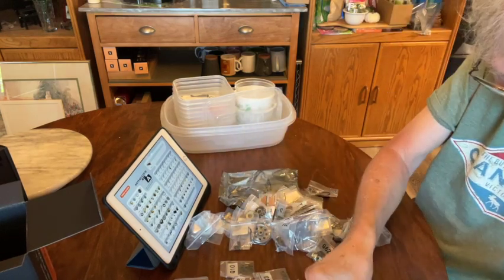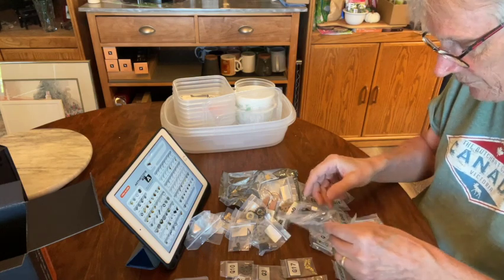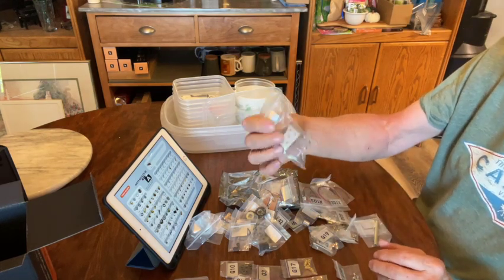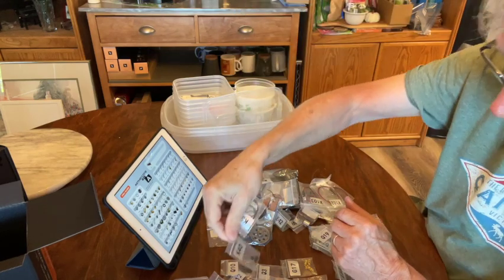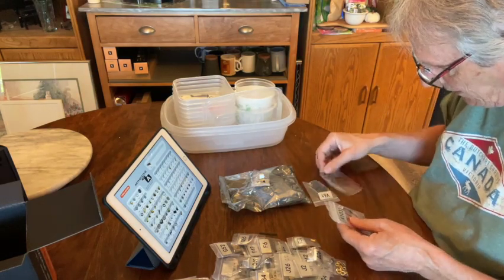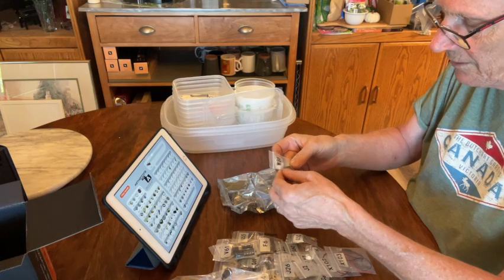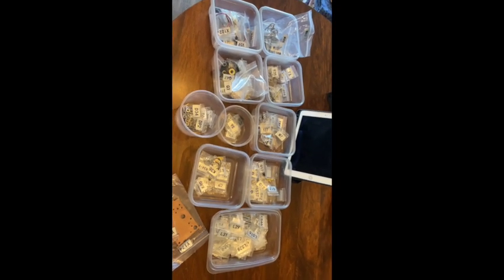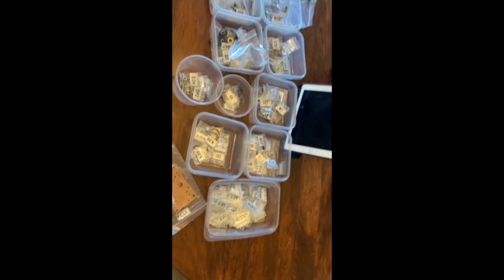Day 2 Sorting day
Sorting out the kit into my lego building kit!

Please add your comments too as they help me give you better information.